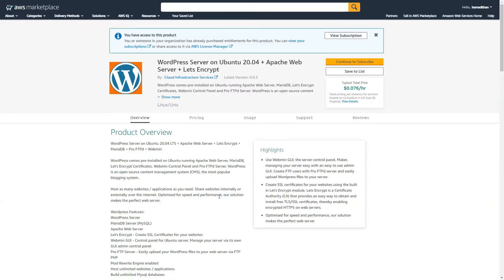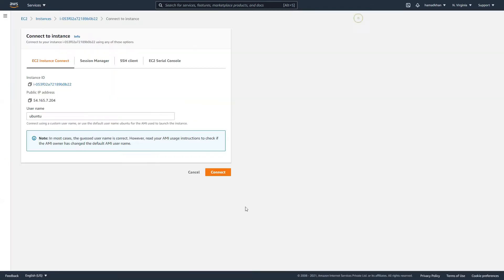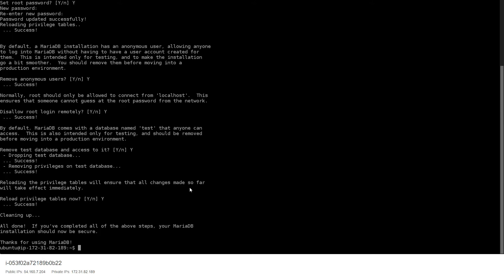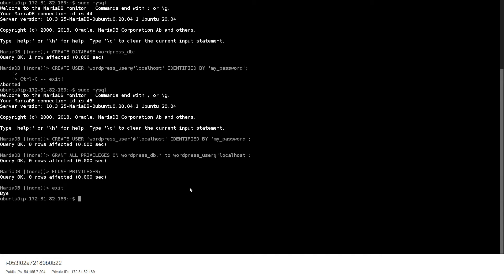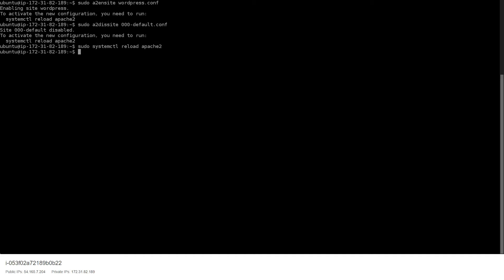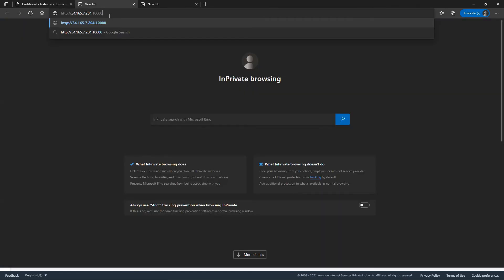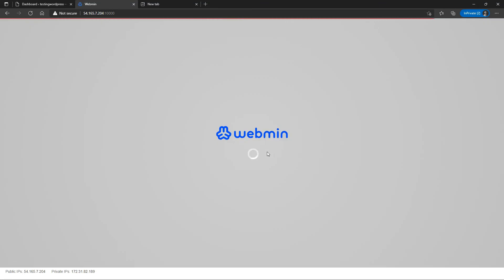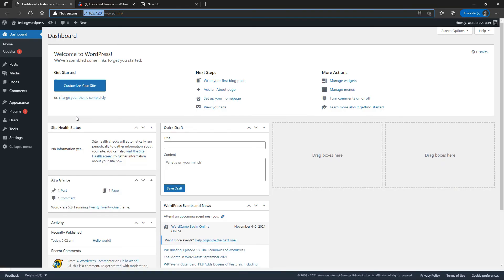Install WordPress AWS on Ubuntu Server with Apache Web Server, Let's Encrypt, MariaDB, ProFTPd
Install and Setup WordPress on AWS running on Ubuntu 20.04 or 18.04.  Install WordPress on Linux EC2 instance.  Upload files via FTP using ProFTPd, manage Linux using Webmin and create certificates using Let's Encrypt.

AWS WordPress Features
WordPress Server running on Ubuntu
MariaDB Server (MySQL)
Apache Web Server
Let's Encrypt - Create SSL Certificates for your websites
Webmin GUI - Control panel for Ubuntu server. Manage your server via its own GUI admin control panel
Pro FTP Server - Easily upload your WordPress files to your web server via FTP
PHP
Mod Rewrite Engine enabled
Host unlimited websites / applications
Build unlimited Mysql databases

Deploy WordPress on AWS running on Ubuntu 20.04

Deploy AWS WordPress running on Ubuntu 18.04